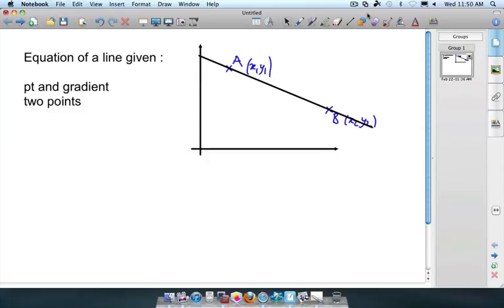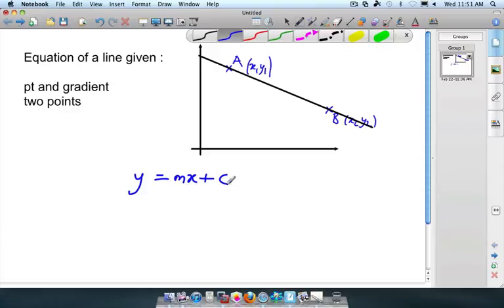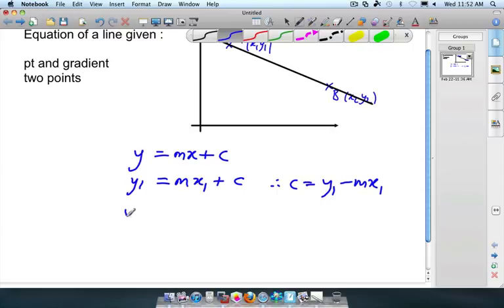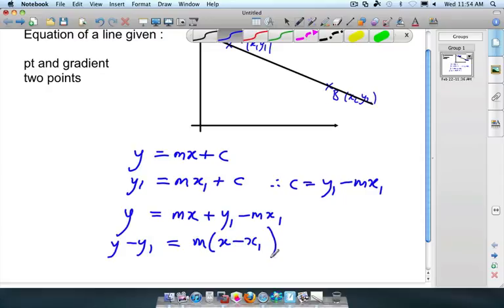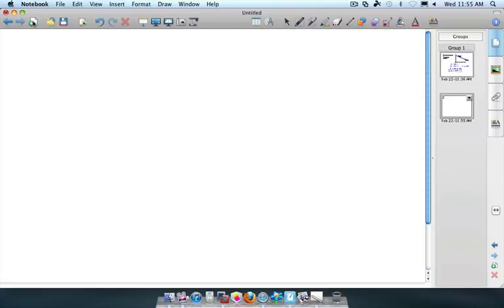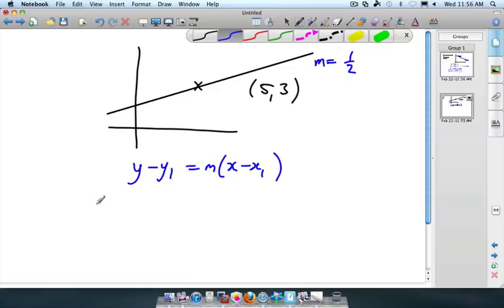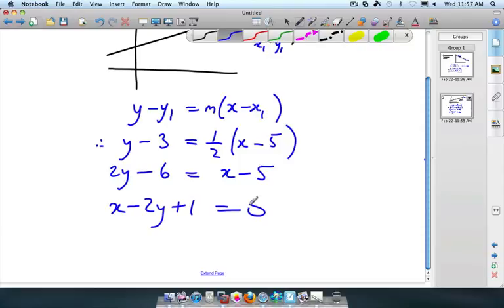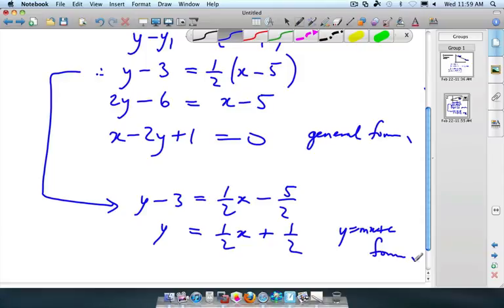12M4 Equations Part A 22Feb.mov